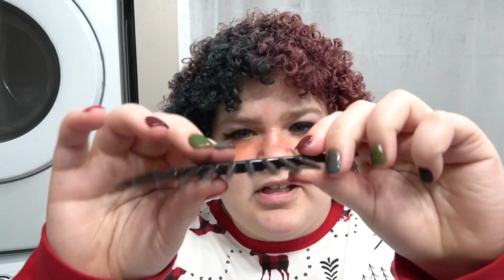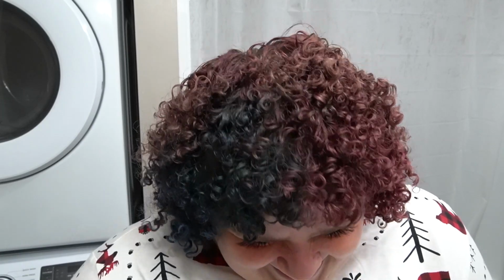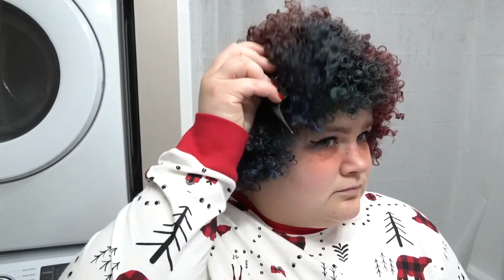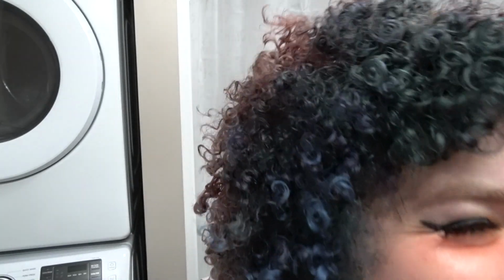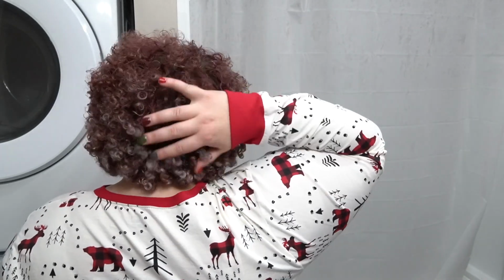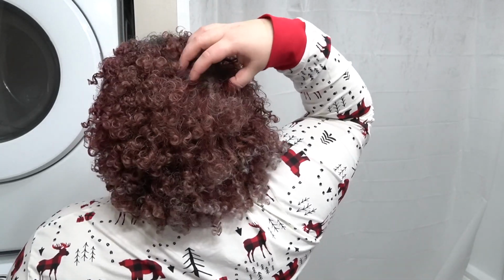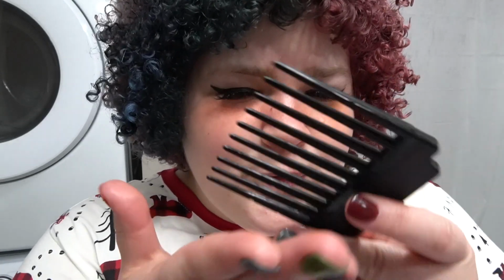Using A Pick On My Permed Hair For The First Time!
pick used in this video-

leave in-

curl milk-

hair oil-

fenwick mi
48834

items used in videos

xoxo aprilynn 💋💋